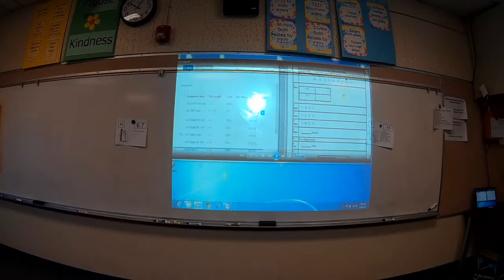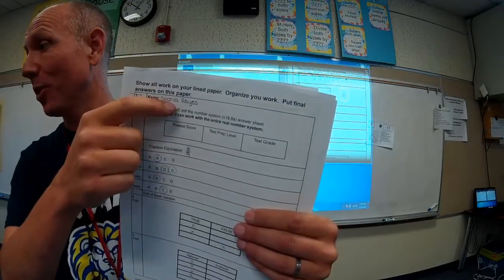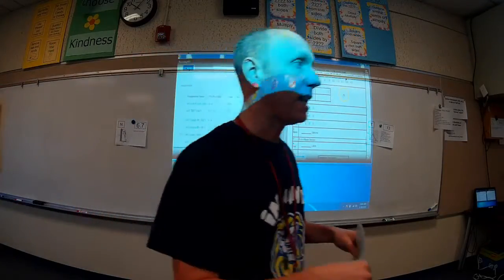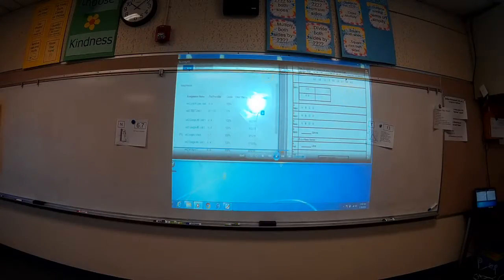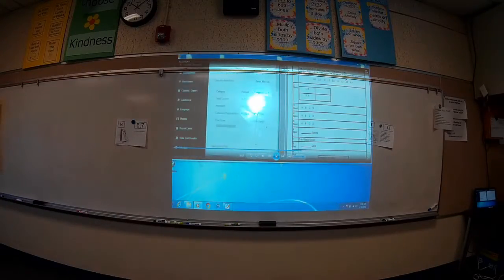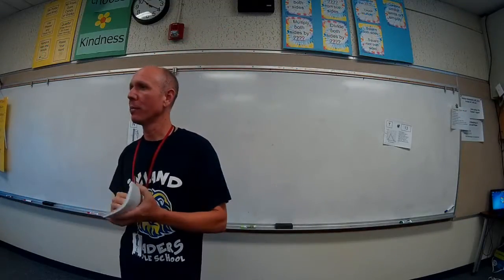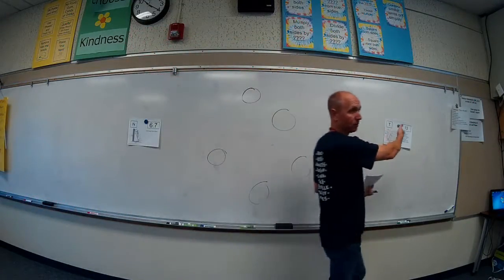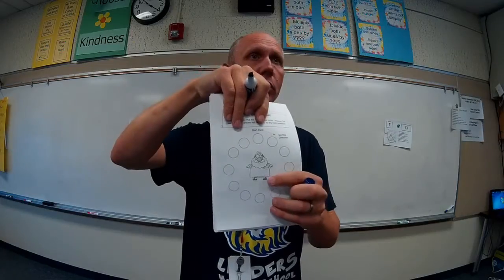Mr Barre Live Stream